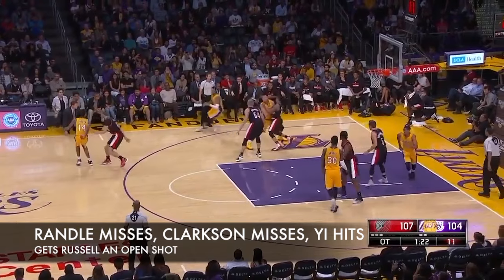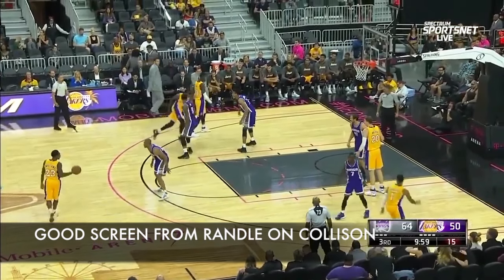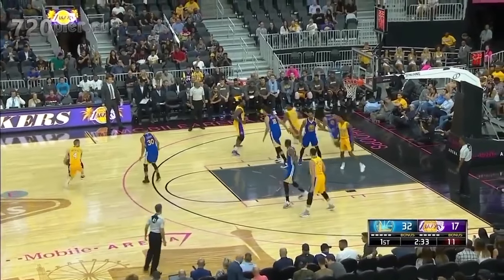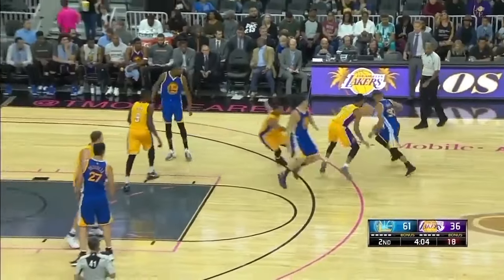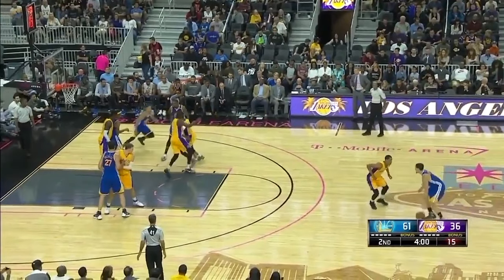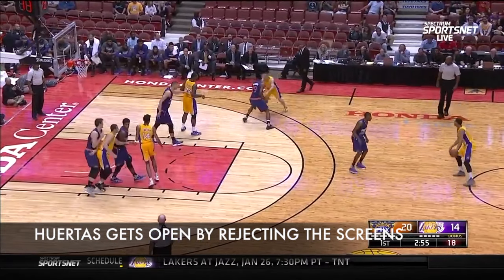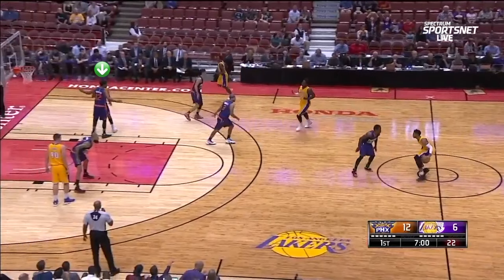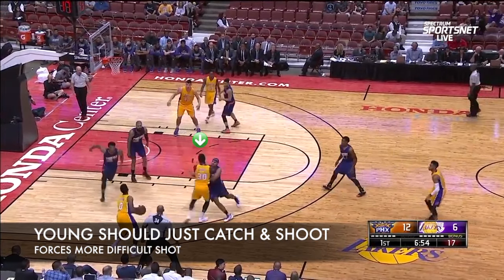The New Laker Offense, Part 4: Loop